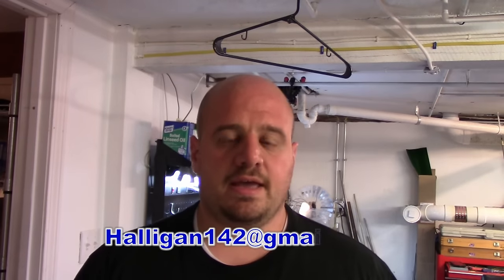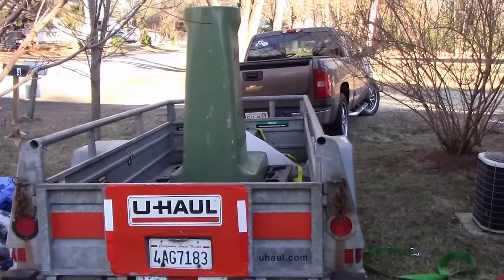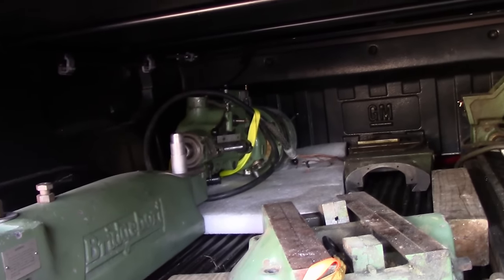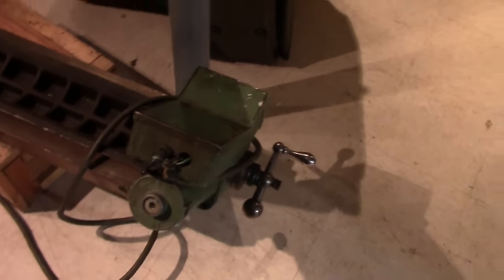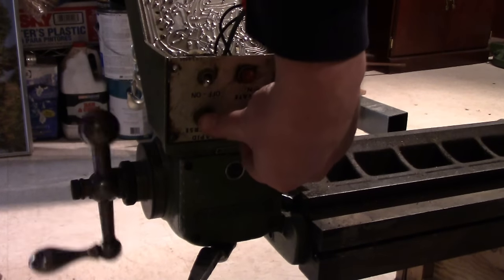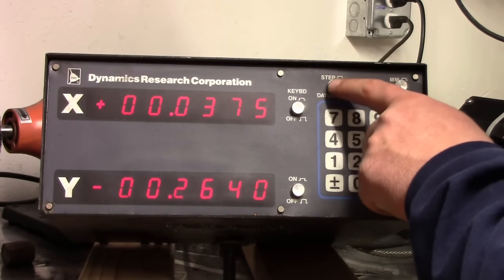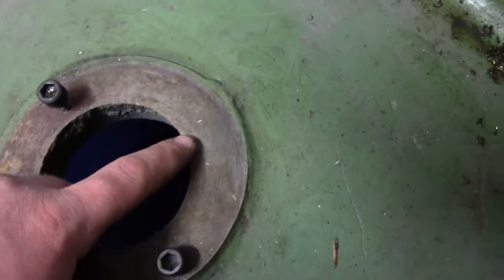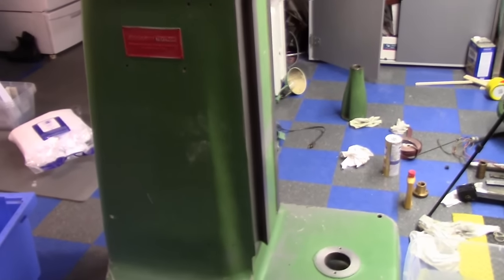Bridgeport Mill Cleaning and Assembly Part 1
Cleaning up and assembling a Bridgeport mill that was given to me for the channel by a local viewer.